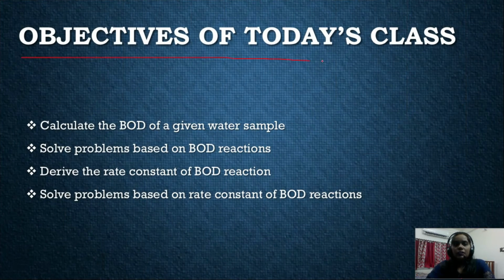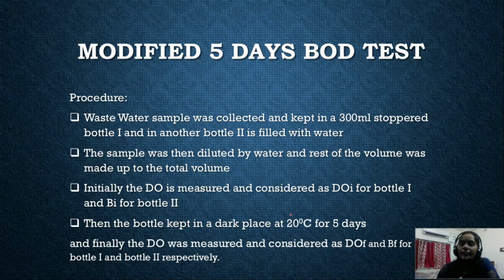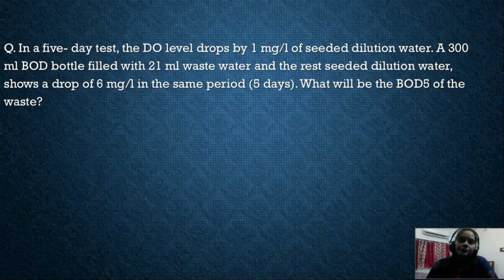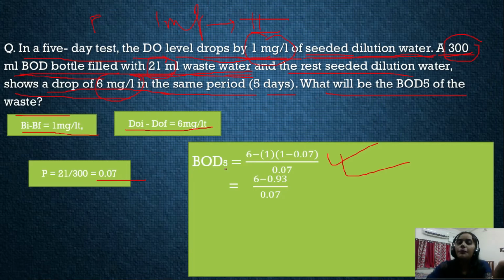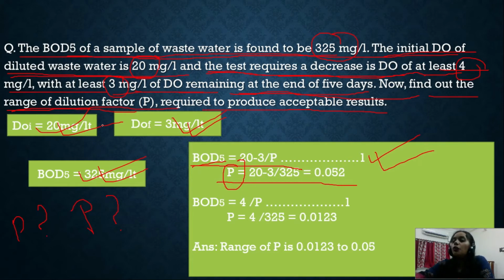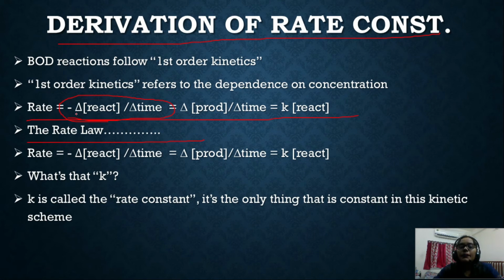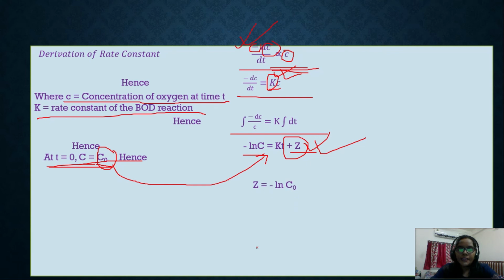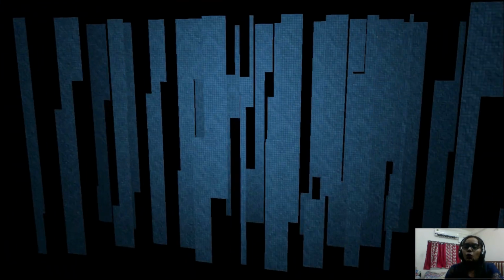Water Pollution and Control, lecture 17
Problems based on BOD, Derivation of Rate constant